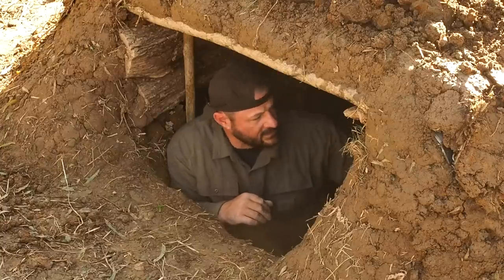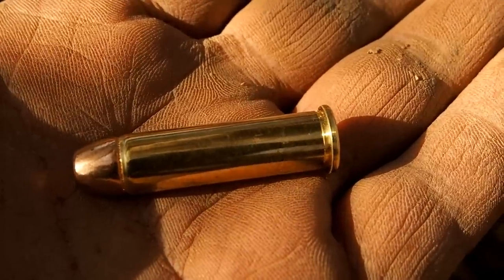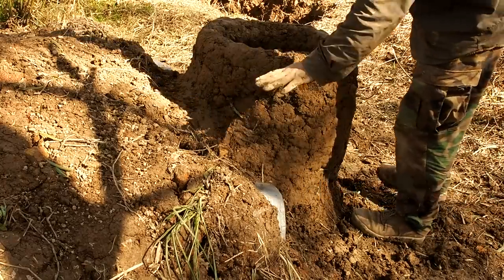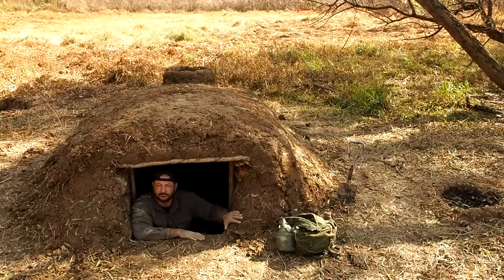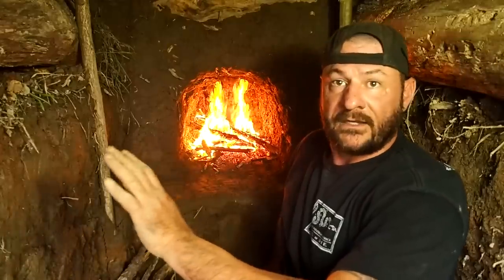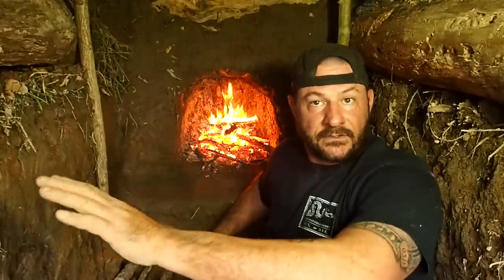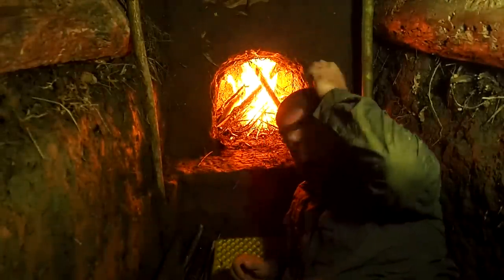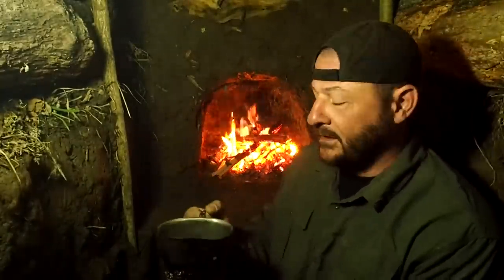Solo Overnight Building an Underground Earth Bunker in The Woods and Cheesy Ribeye Skillet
1,000,000 Subscriber Video PART 2, Lets' Build an Earth Bunker in The Woods.